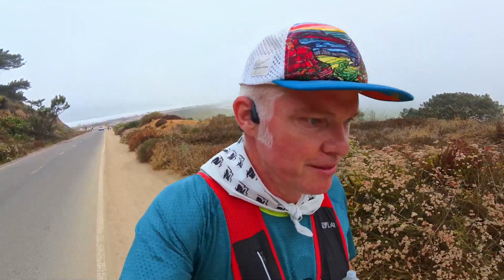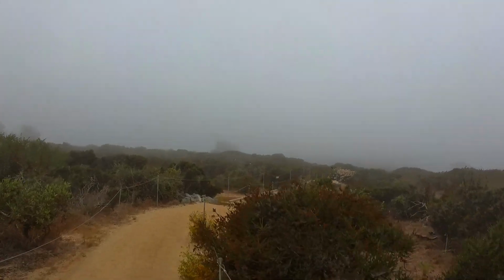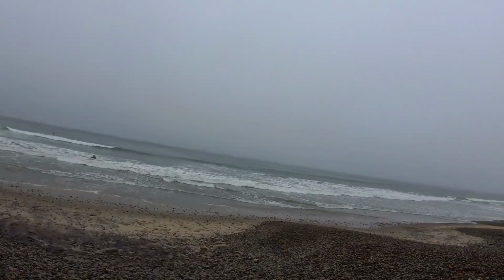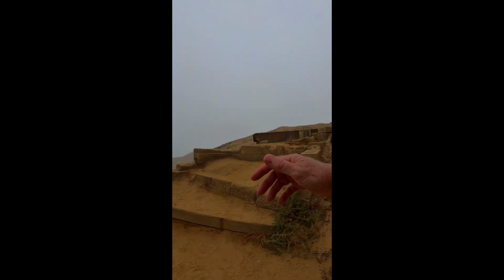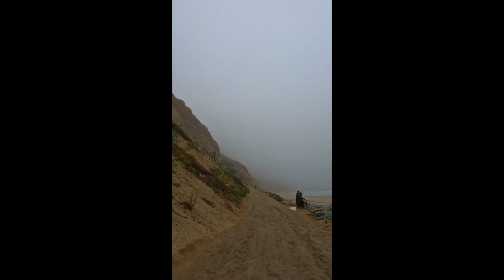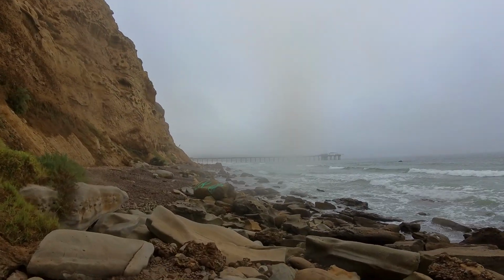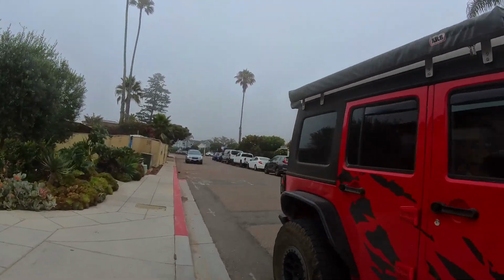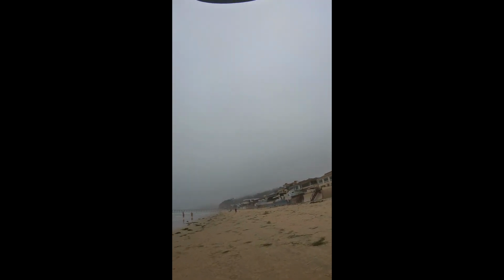Torrey Pines to La Jolla Shores and Back...The Hard Way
Gabe takes his misadventure to the beach. Starting from Torrey Pines, one of the most amazing places on the planet, he runs down the beach to La Jolla Shores. Only he has to take every opportunity for vertical along the way: Torrey Pines, Glider Port, Black's Beach road, and La Jolla Shores climb.